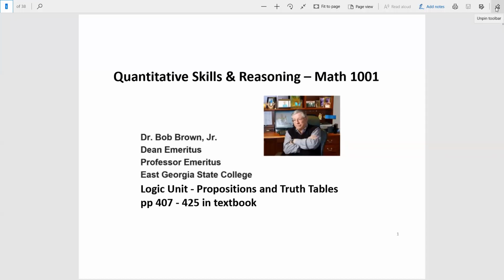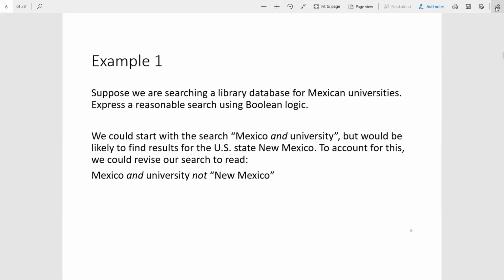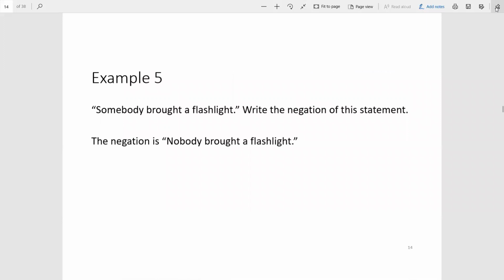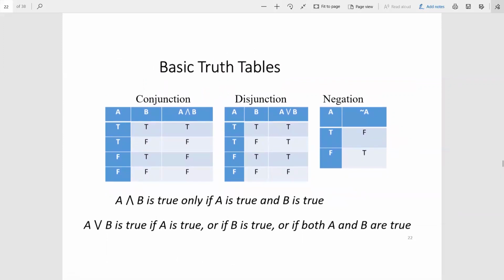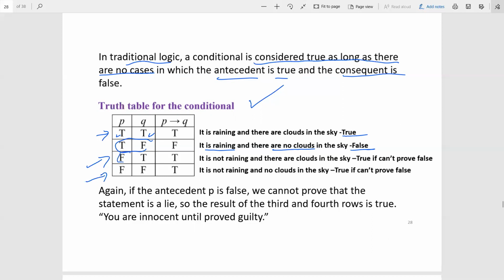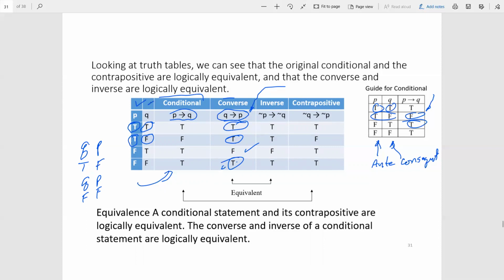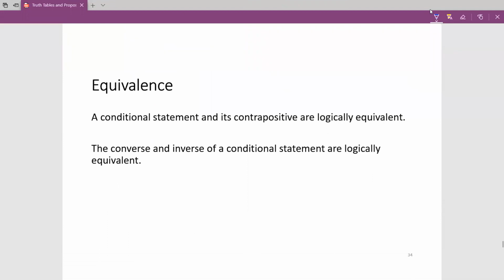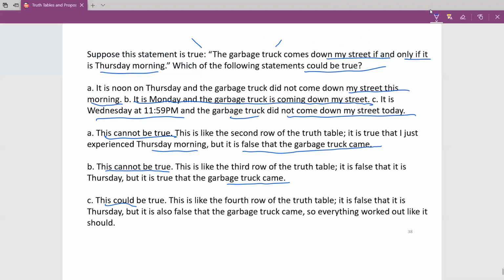Math 1001 Propositions and Truth Tables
Math 1001 Propositions and Truth Tables Quantitative Skills and Reasoning East Georgia State College Dr Bob Brown